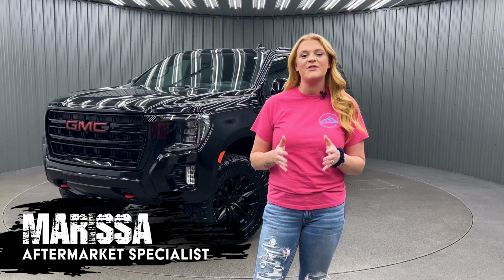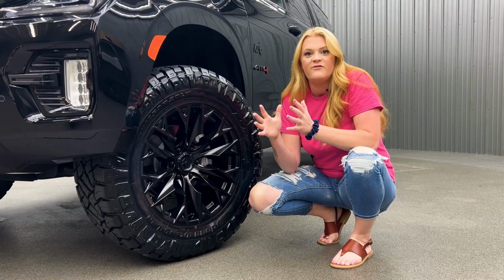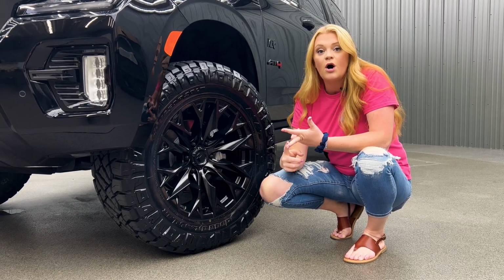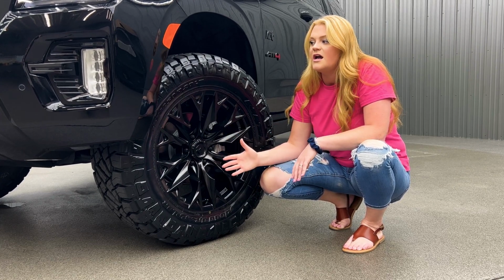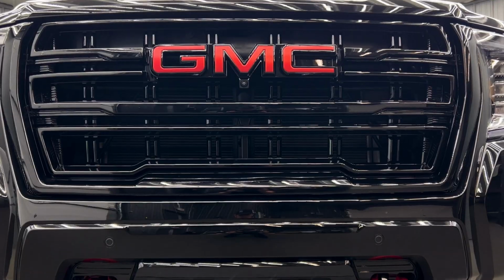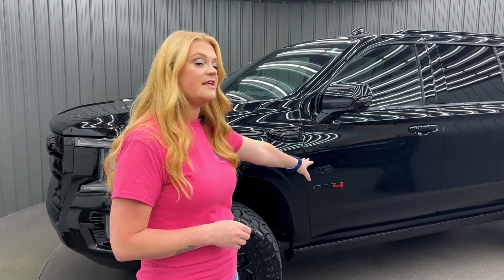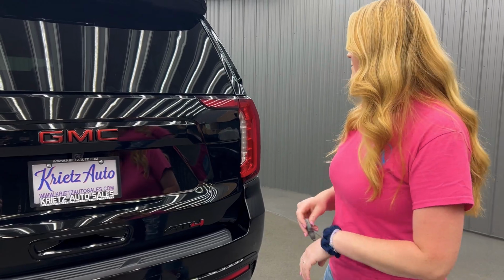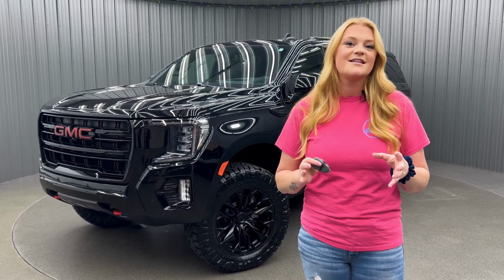COLOR MATCH 2023 GMC AT4 | Lifted and Color Matched Build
Marissa goes over this 2023 GMC AT4 Build!
-Krietz Customs Color Match Package
-20"x9" Fuel Flame Wheels
-35x12.50R20 NITTO Ridge Grapplers
-3" READYLift SST Kit